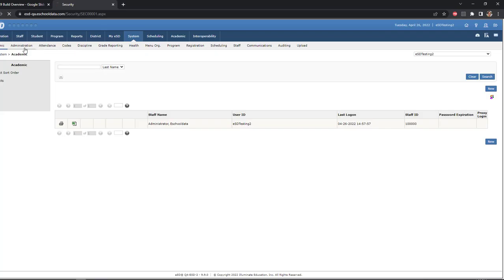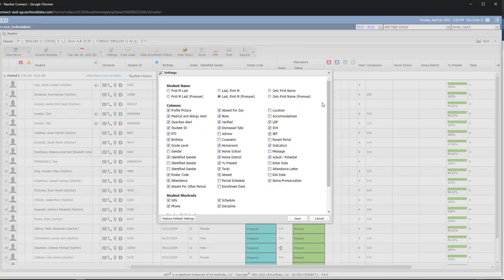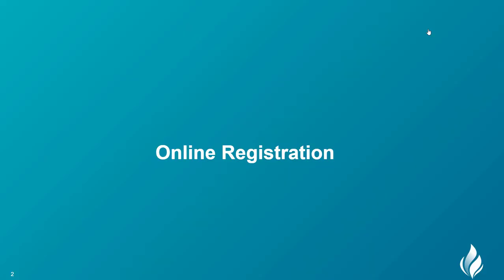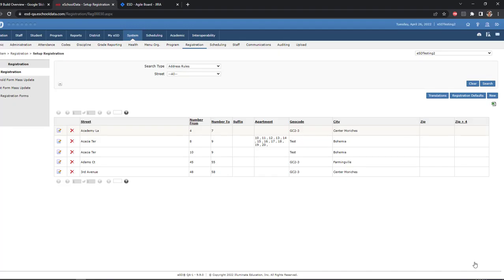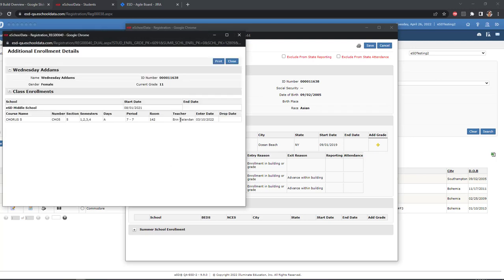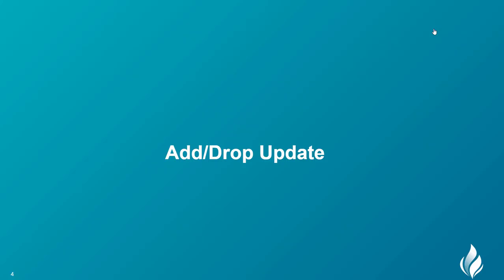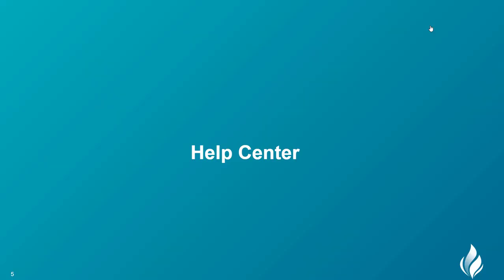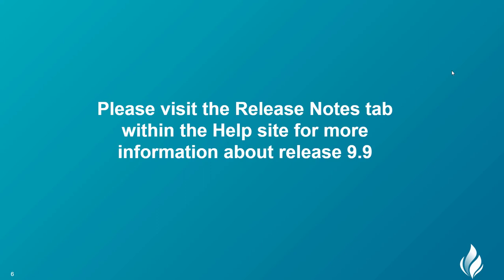Build Overview 9.9